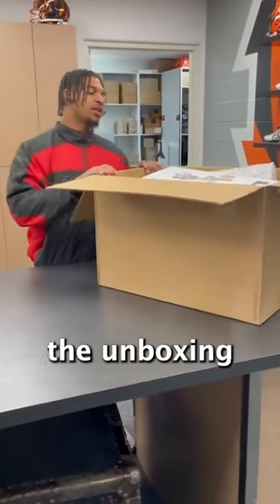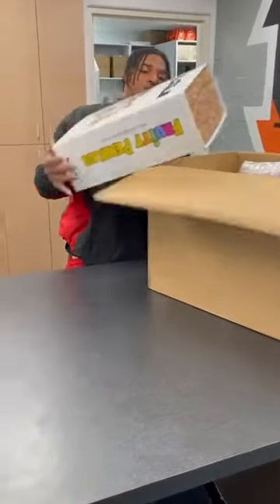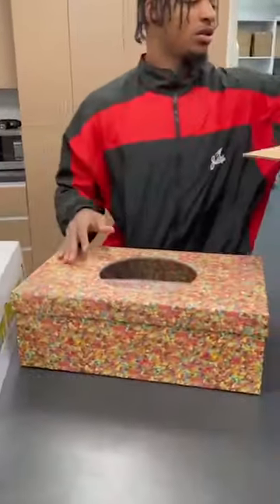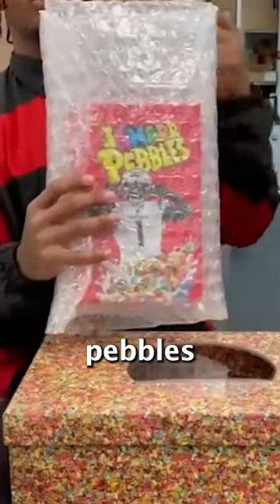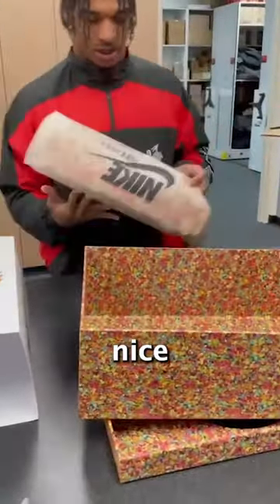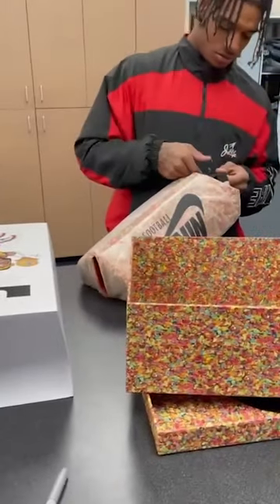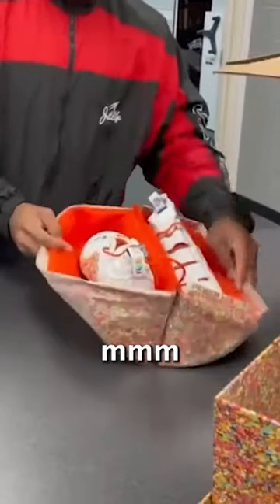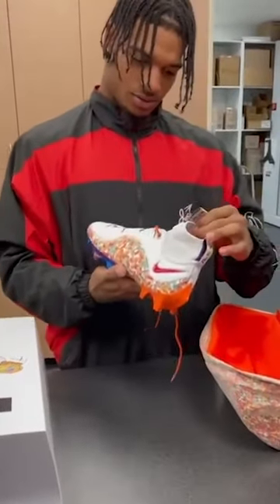Ja'Marr Chase Unboxes the Lebron 4 Fruity Pebbles Cleats 😮jamarrchase